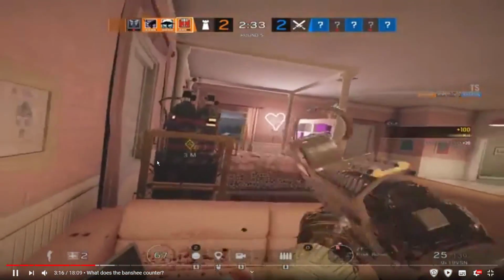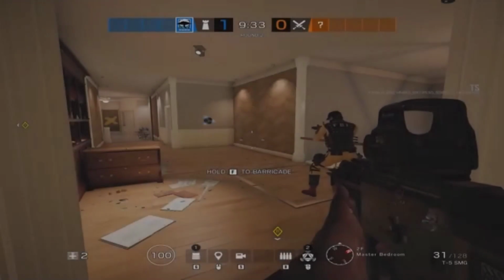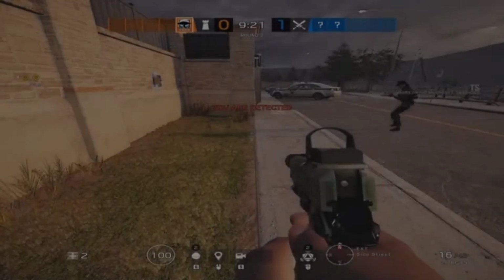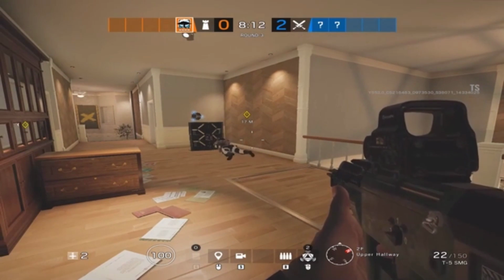MELUSI Gameplay First Look! New Operators Leaked - Rainbow Six Siege Steel Wave!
This music is not mine and I am solely using it for this video.
I'm not actually champion, don't get butthurt :(

Sub to Arktes

➤ Links

➤ PC

CPU ➜ i7-7200K
GPU ➜ ZOTAC GTX 10​50 TI  4GB

➤ PERIPHERALS

Keyboard ➜ Logitech Prodigy Gaming Keyboard
Mousepad ➜ Zowie GS-R
Monitor ➜ BenQ Eyesense

➤ Settings

➜ Sensitivity
V: 6
H: 6
ADS: 83
DPI: 800
Default Multiplier
Raw Input On

➜ Display
Resolution : 1920x1080
Refresh Rate : 144hz
FOV: 90

➜ Graphics
Texture Quality: Low
Texture Filtering: Linear
LOD Quality: Ultra
Shading Quality: Low
Shadow Quality: Low
Reflection Quality: Low
Ambient Occlusion: Off
Lens Effect: Off
Zoom-In Depth of Field: Off
Anti-Aliasing: Off